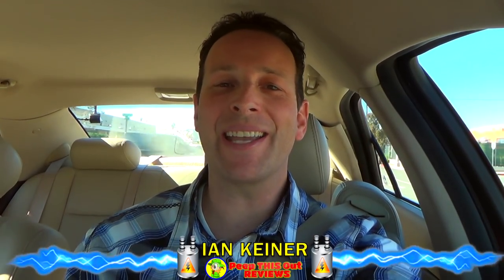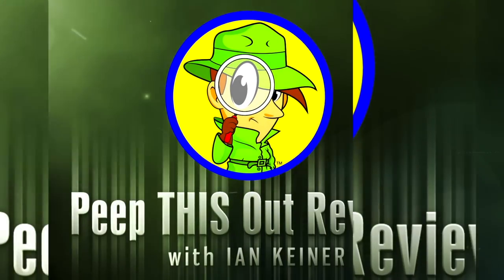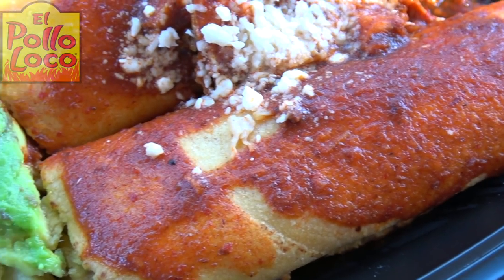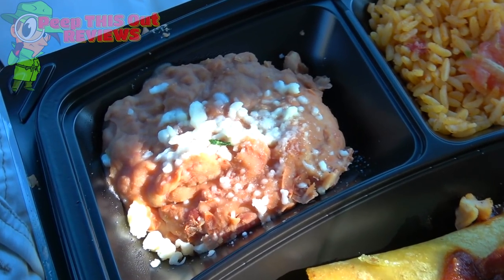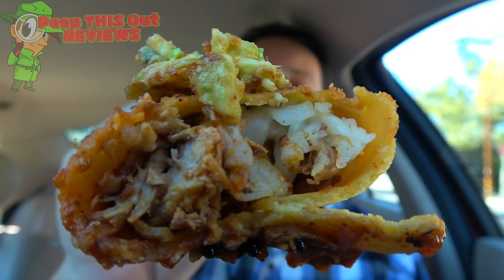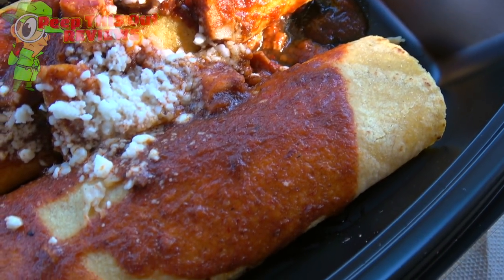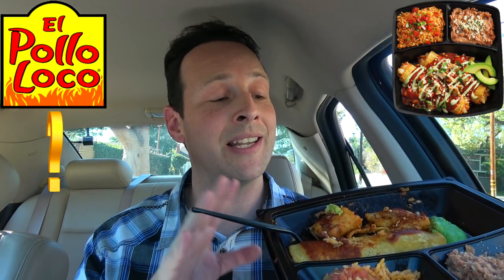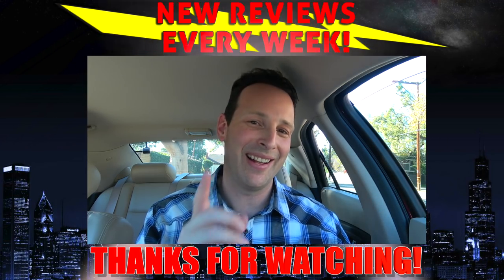El Pollo Loco® | Double Chicken Enchilada Platter | Food Review! 🐔🍽️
A Classic Favorite gets an Authentic Upgrade at El Pollo Loco® in the form of their New Double Chicken Enchilada Platter! Get up-close-and-personal with it right here in this detailed review!

The Platter features Two Enchiladas with Shredded Ranchero Chicken and Cheese that's then topped with additional Chicken, Avocado, Enchilada Sauce, Cotija Cheese, Cilantro, Creamy Cilantro and served with a side of Refried Beans and Spanish Rice.

Ian K swings by his local El Pollo Loco® to give the New Double Chicken Enchilada Platter a shot! How awesome was the New Double Chicken Enchilada Platter at El Pollo Loco®?! Only one way to find out, guys! Peep THIS Out!

DOUBLE CHICKEN ENCHILADA PLATTER ($6.99)
Two Enchiladas with Shredded Ranchero Chicken, Cheese and topped with additional Chicken, Avocado, Enchilada Sauce, Cotija Cheese, Cilantro, Creamy Cilantro. Served with a side of Refried Beans and Spanish Rice.

NUTRITIONAL INFORMATION
El Pollo Loco® | Double Chicken Enchilada Platter
Calories: 1020
Calories From Fat: 480
Fat: 54g
Saturated Fat: 14g
Trans Fat: 0g
Sodium: 3160mg
Carbohydrates: 73g
Dietary Fiber: 14g
Sugars: 13g
Protein: 64g

At El Pollo Loco, pronounced “L Po-yo Lo-co” and Spanish for “The Crazy Chicken,” we go to crazy lengths for our signature citrus-marinated, fire-grilled chicken. First, we marinate fresh, whole chickens in a special recipe of herbs, spices, fruit juices and garlic. The whole chickens are then fire-grilled, hand-cut, and served with our chicken meals, burritos, salads, soups, tacos and quesadillas. And if that’s not enough, we apply that same passion to our handmade guacamole, salsas and dressings every day.

We’re dedicated to serving healthful, freshly prepared food hot off our open-flame grills from the skilled hands of our Grill Masters. But we’re not just dedicated to our delicious, authentic food. We’re dedicated to our customers—from our grill masters, who compete annually for the honor of being the best, to our cashiers, who want to make every customer experience count. We’re dedicated to our communities, too, whether it means volunteering in our local neighborhoods, running Fire-Grilled Fundraisers, or supporting those in need through our EPL Charities partnerships. And, of course, we’re dedicated to serving perfectly fire-grilled chicken every single day.

In 1980, the very first American El Pollo Loco opened on Alvarado Street in Los Angeles where El Pollo Loco quickly became a local favorite. With authentically prepared flame-grilled, citrus-marinated chicken, freshly prepared ingredients and a welcoming atmosphere customers knew they had a unique dining experience unlike any other in their neighborhood.  As word spread, so did our popularity and locations -- establishing El Pollo Loco as a true local brand throughout California.

While a lot has changed over the past few decades, El Pollo Loco’s commitment to fresh, authentically prepared food has not. And we’re just getting started because with each day that passes, we grow more and more passionate about our food.